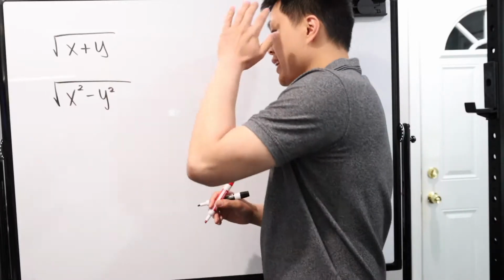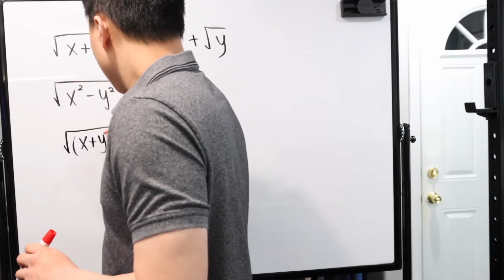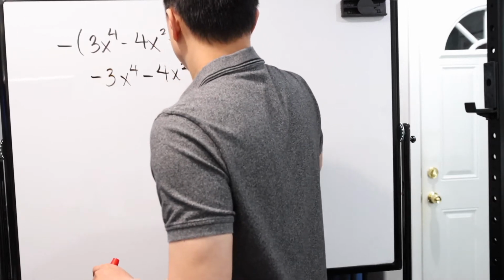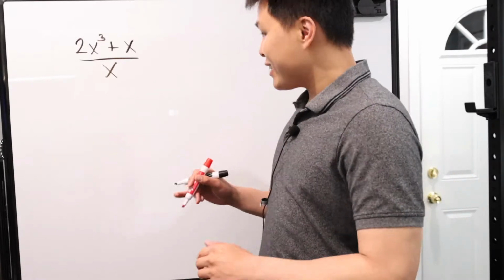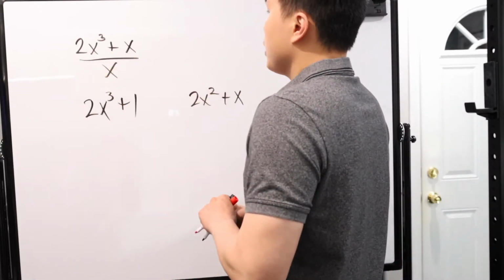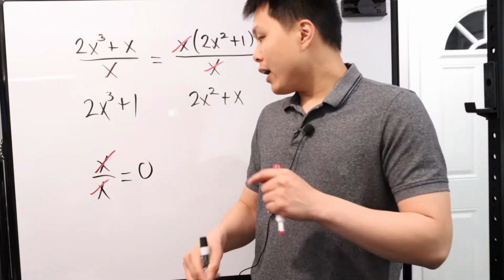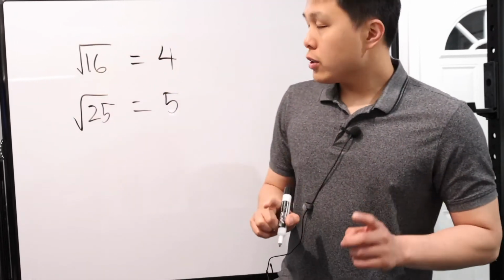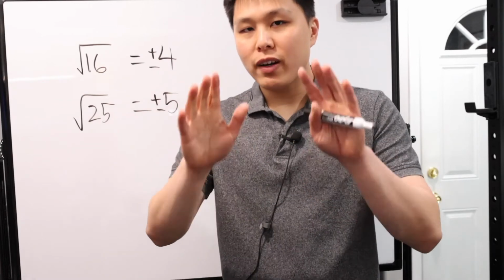4 Common Algebra Mistakes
Hello there! For today's video, I will be going over 4 different common mistakes that I encountered while teaching. In this short video, you will learn some of the most common mistakes so don't forget these! If you avoid these mistakes, you'll level up your algebra skills by levels! If you want, you can always check out my shorts too for other common mistakes that might not be mentioned in this video.

Chapters:
0:00 Introduction to Common Algebra Mistakes
0:23 Common Mistake #1
2:09 Common Mistake #2
3:36 Common Mistake #3
6:41 Common Mistake #4
8:19 Outro and Support my channel

Credits:
Custom Titles: Simple Video Making